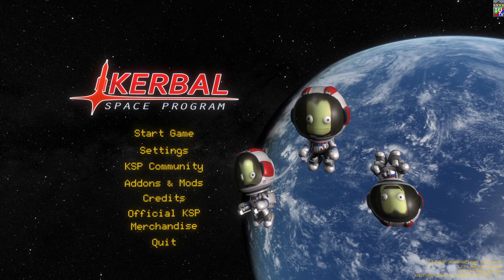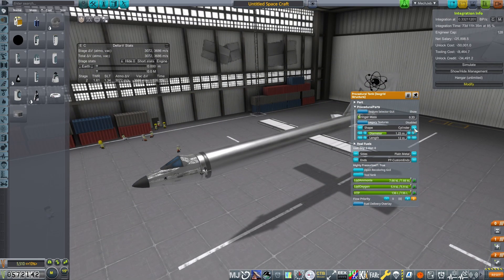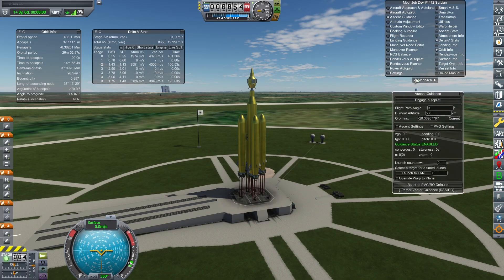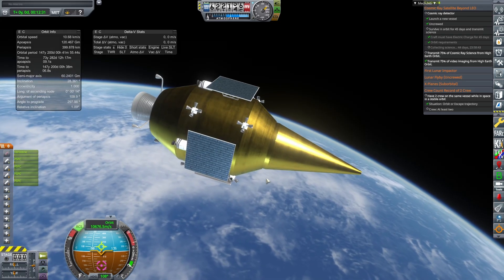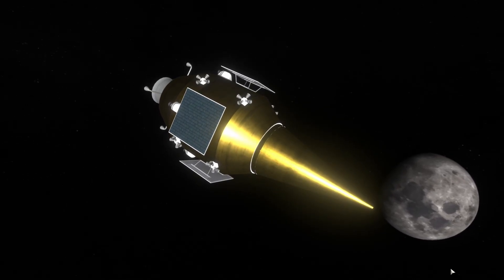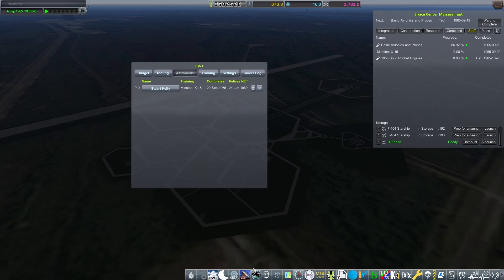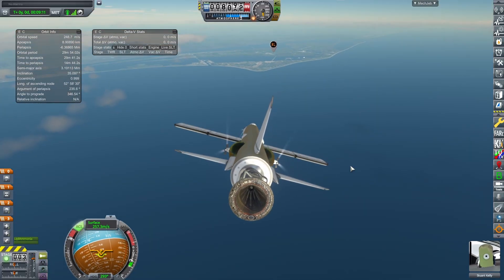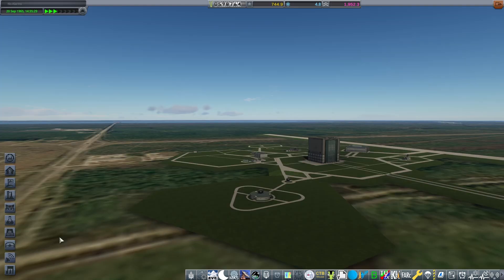Getting Closer! - RP 1 episode 18 -ksp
We're getting so close to being able to see the Moon in all it's HD glory!

"Folklore" by Mintz
"Lioness" by Kevin Graham
"Legacy" by C.K. Martin

MODLISTS!